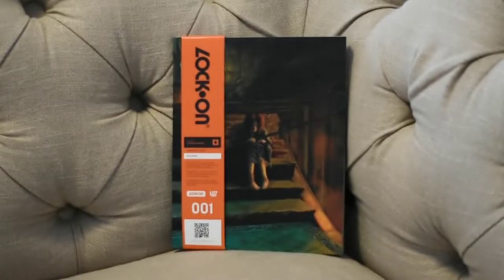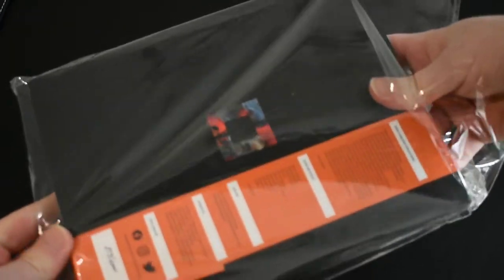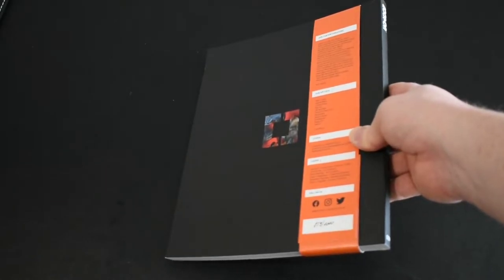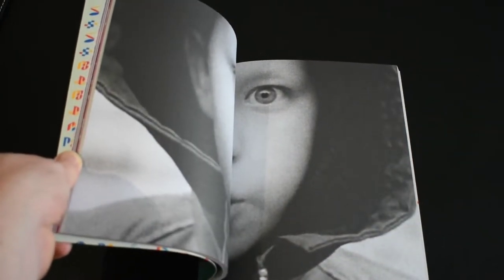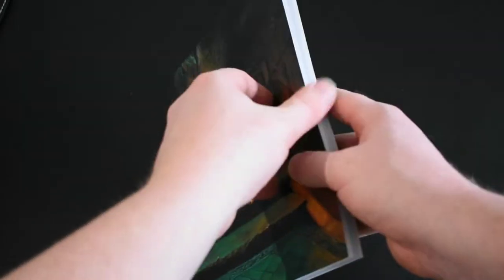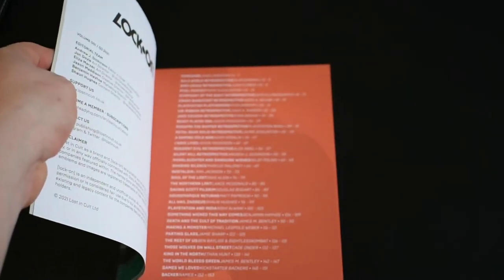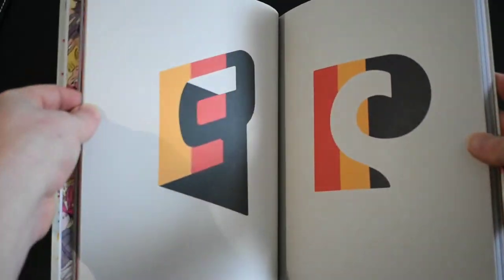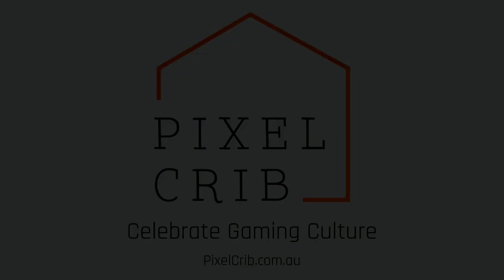Lock-On Volume 001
Today we are unboxing (without a box) Lost in Cults first entry in their video game journal quarterly, Lock On. Watch to find out why these beautiful journals are bound to become a major gaming collectable, and hear how Lost In Cult and PixelCrib are working to elevate the conversation around Video Games and Video Game Culture.

And browse all Lock On volumes now on sale at PixelCrib

We have many more unboxing videos, interviews, and product reviews coming soon!

FB, Insta, and Pinterest - @PixelCrib